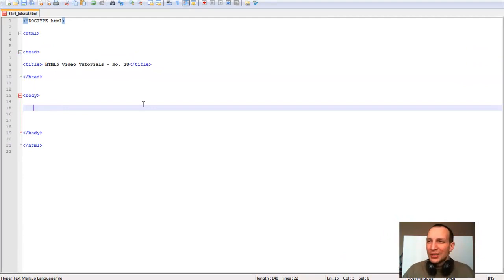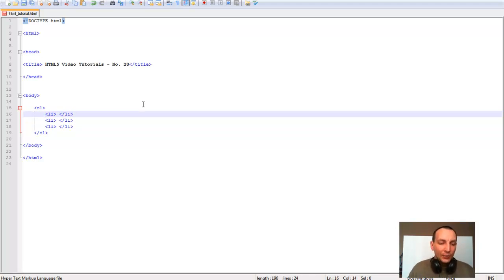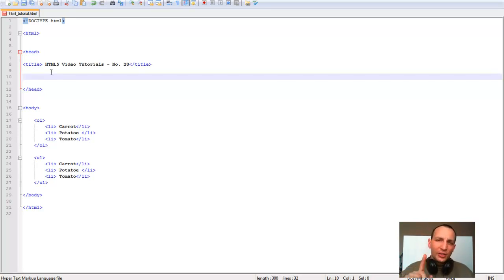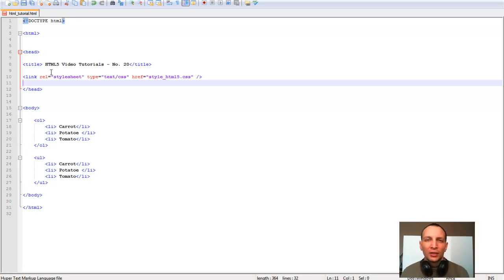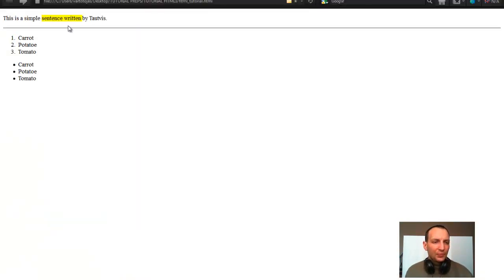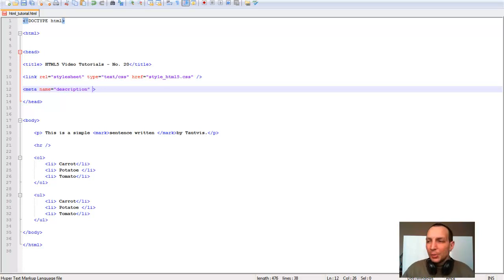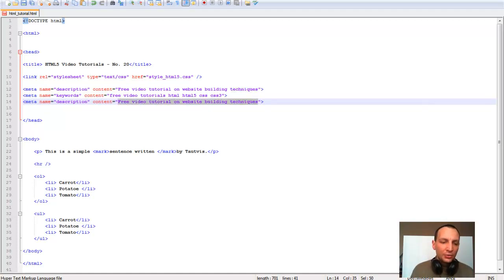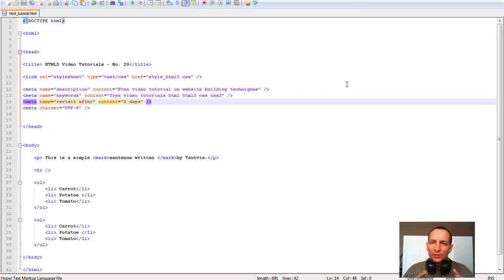HTML5 Tutorial - 20th lesson. Beginner.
Subjects in this tutorial: New HTML5 tags. OL, UL, LI, LINK, MARK & META tags.